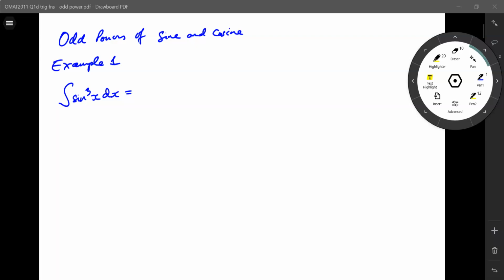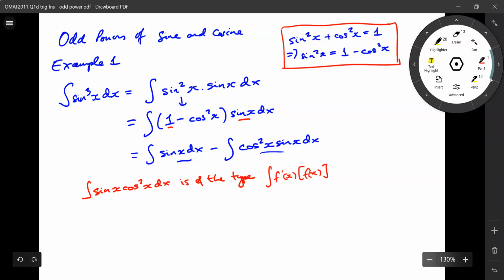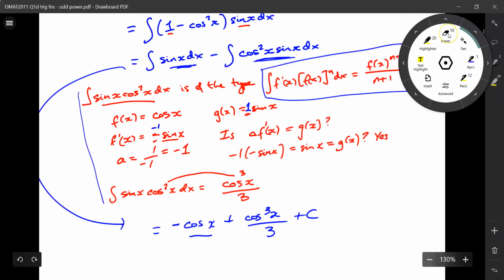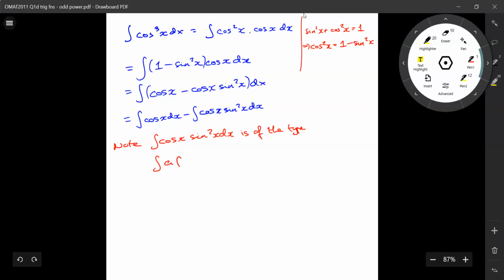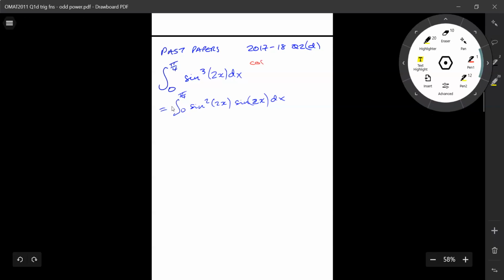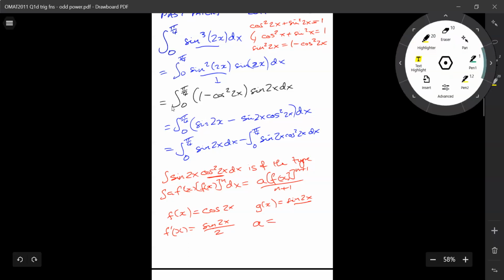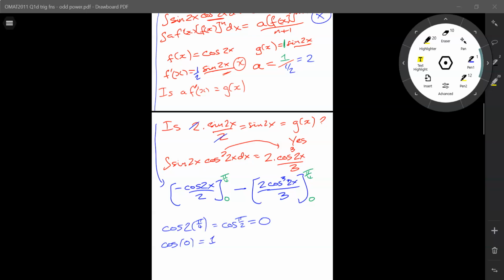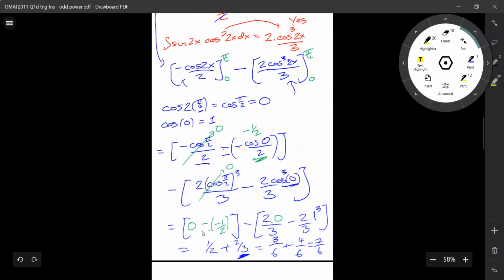OMAT2011 4.3 Sine functions with odd powers